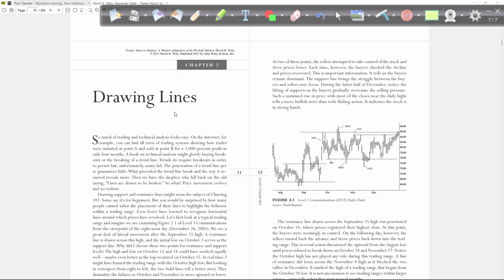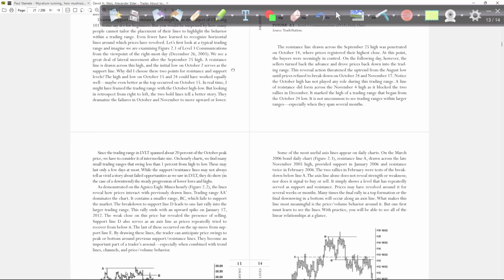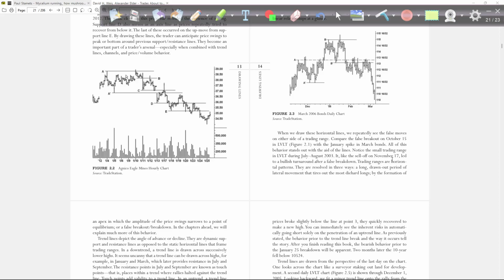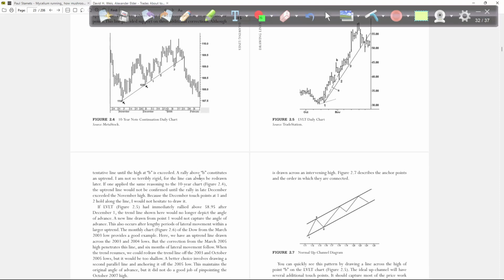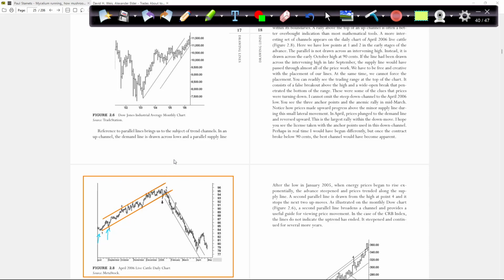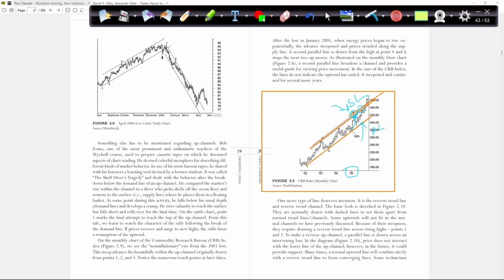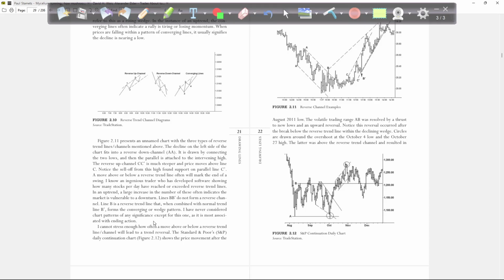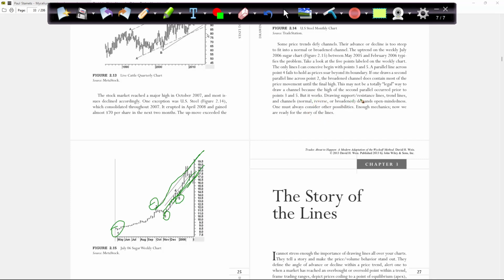Trades About To Happen By David H. Weis (Chapter - 2)